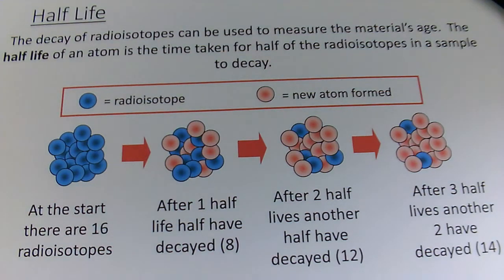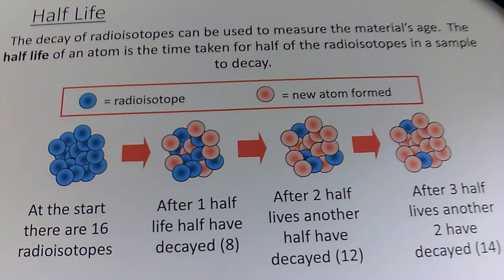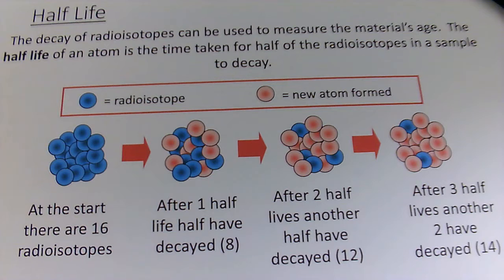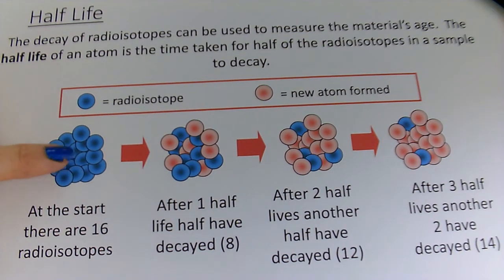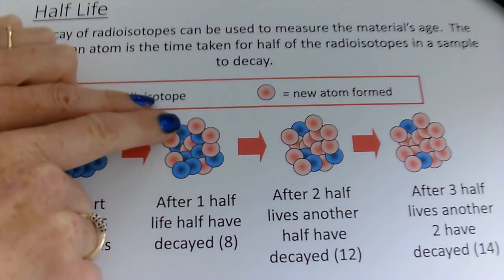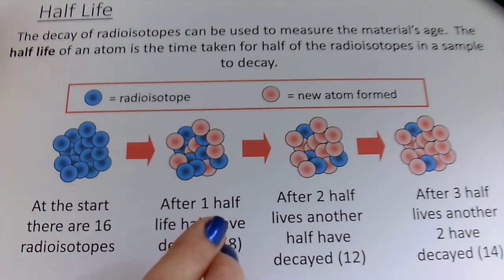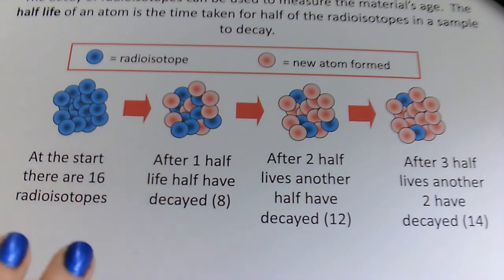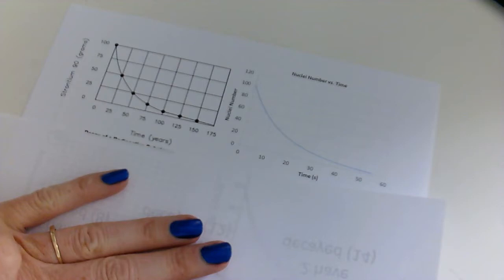P4 Half life using a graph